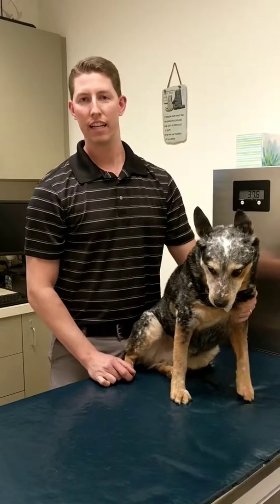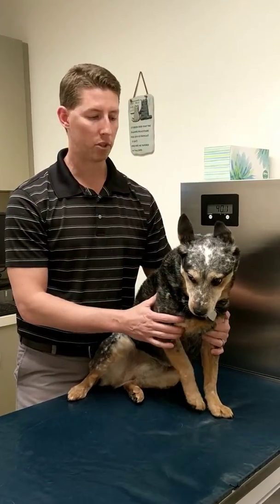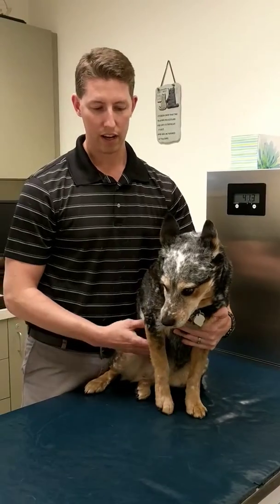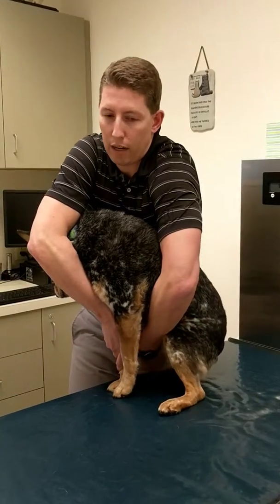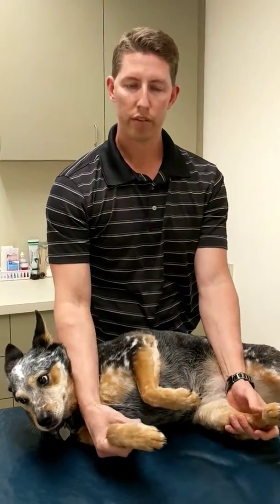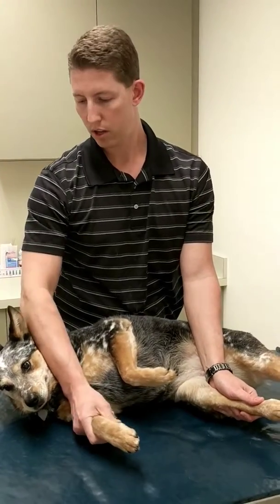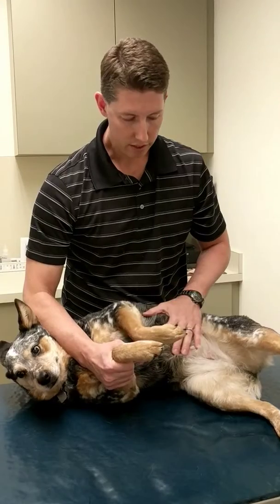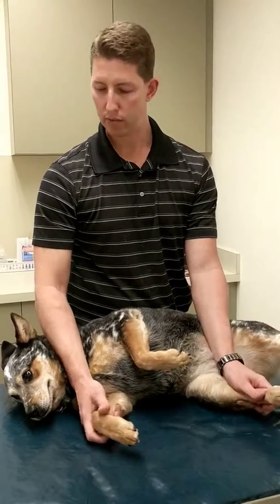Restrain an Animal